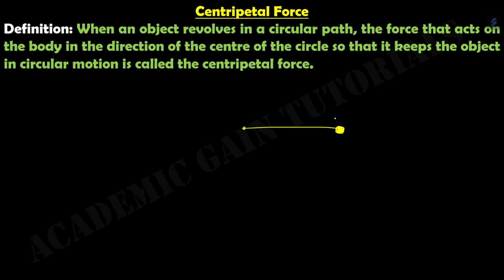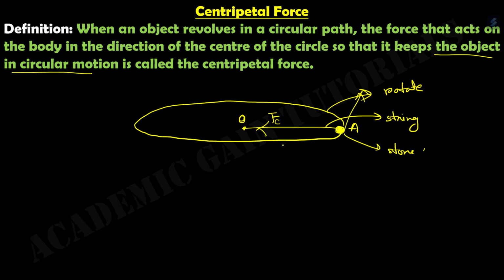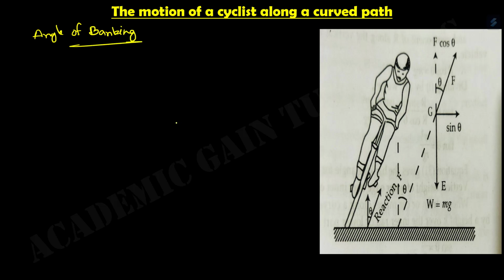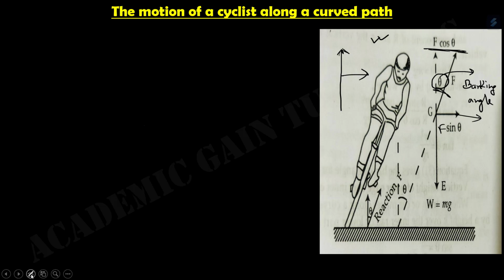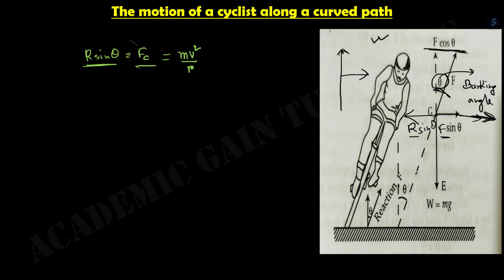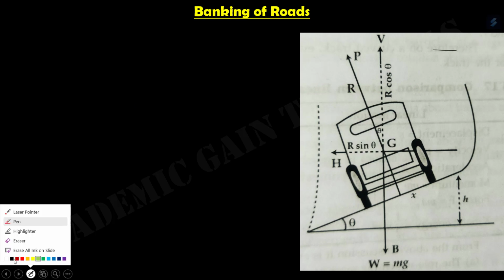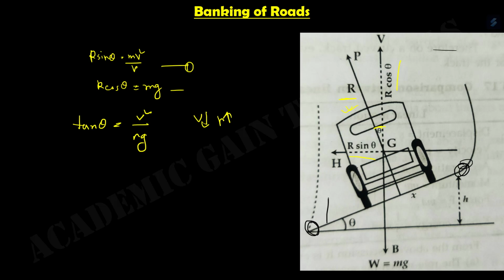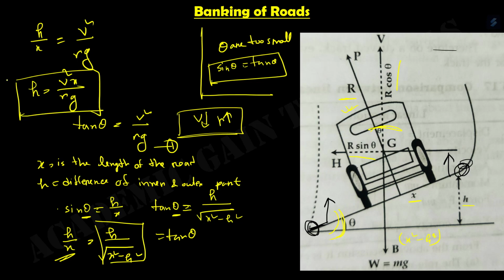Lesson-7 Laws of Circular Motion (Centripetal Force, Motion of Cycle, Vehicles and Banking of Roads)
This Lecture on Laws of Circular Motion covers a detailed discussion on Centripetal Force, Motion of Cyclist along a Curved Path, Vehicles and Banking of Roads.